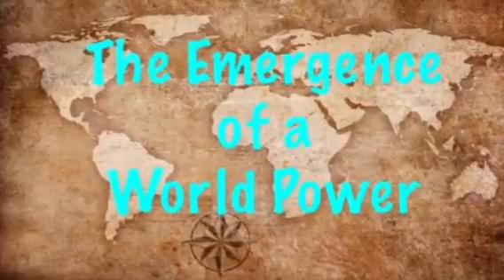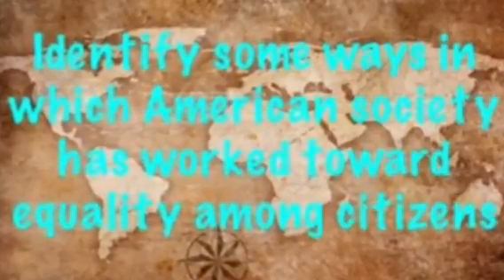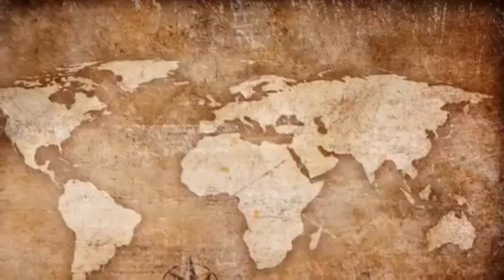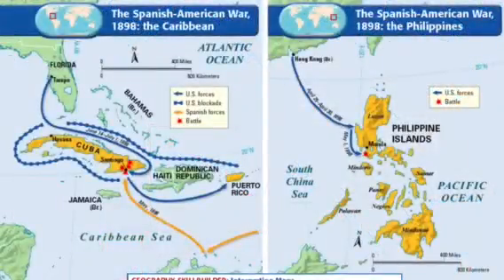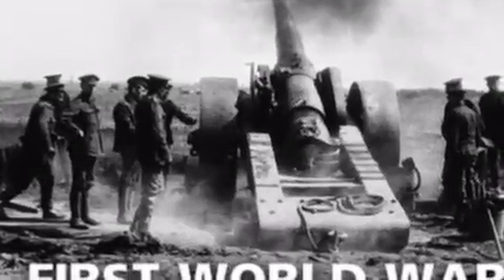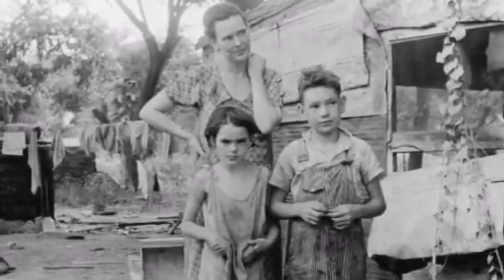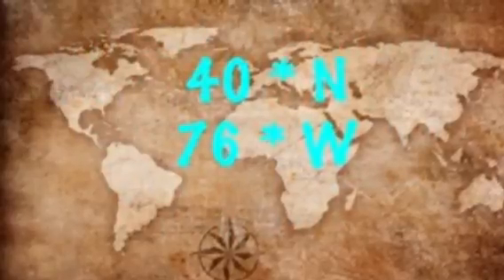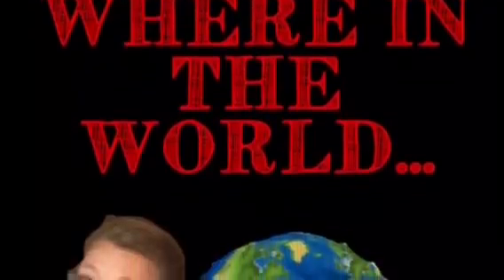Ch5 S3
Emergence of a World Power